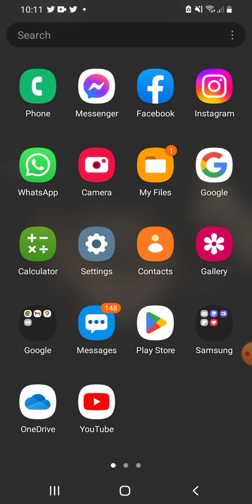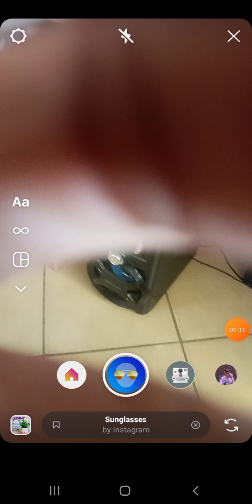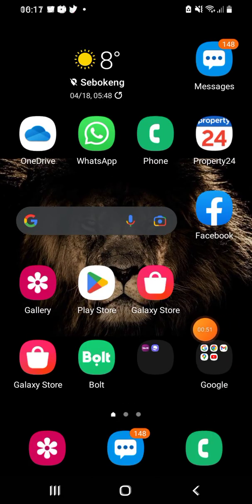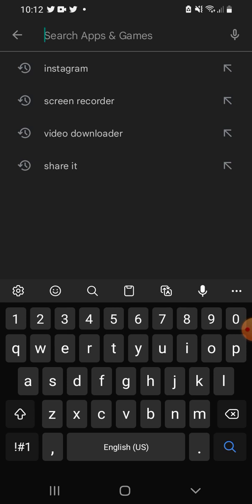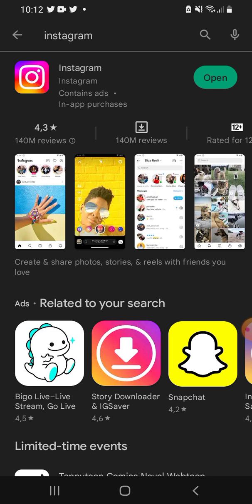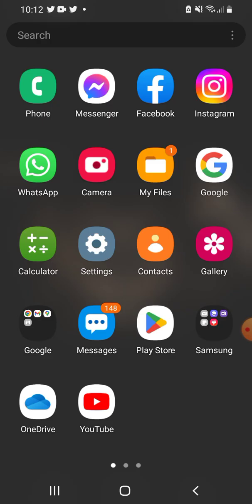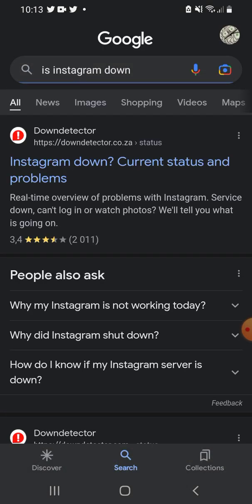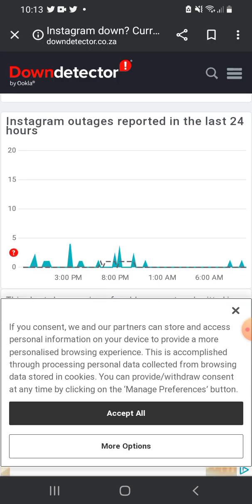How to fix Instagram Filters for both Android and iphone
follow this video to know how to fix Instagram Filters step by step it's easy and simple